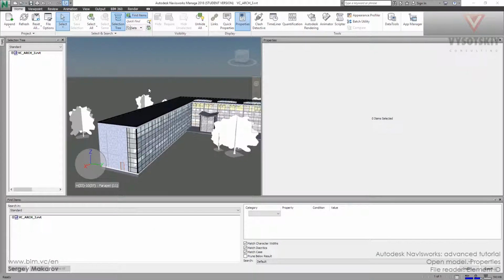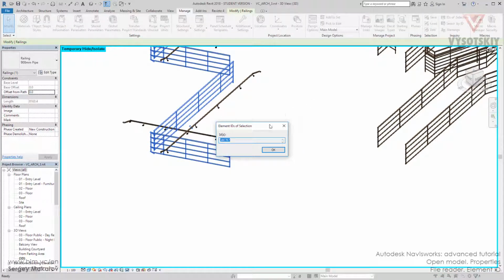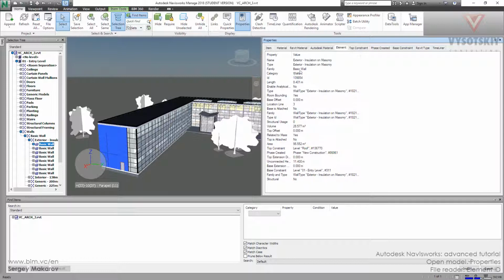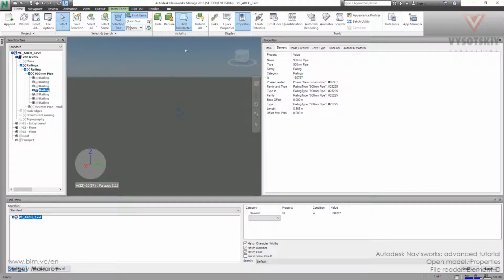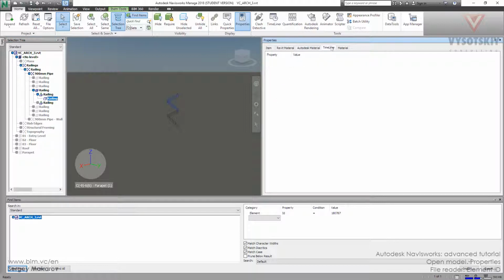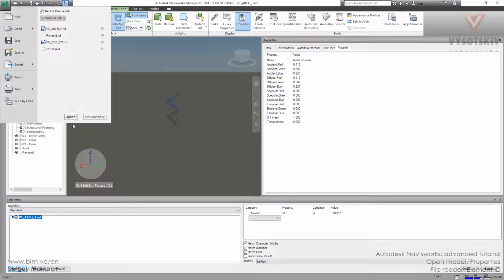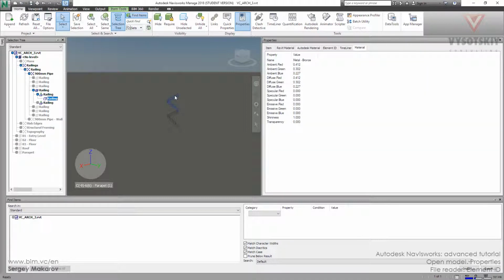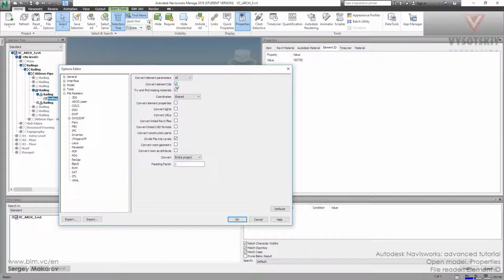VC: Autodesk Navisworks: 2.02. File reader. Element ID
In this video you will know how to use Element Id and how to get Element Id for Navisworks’s geometry.